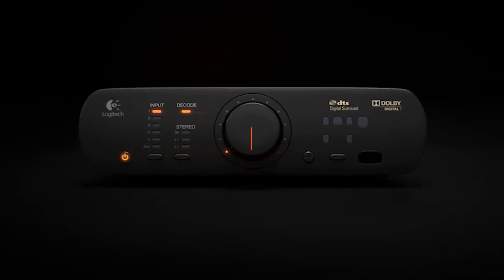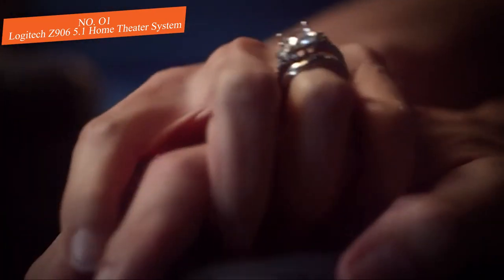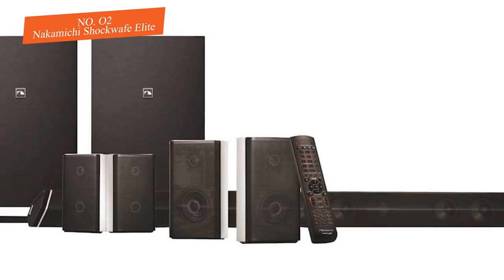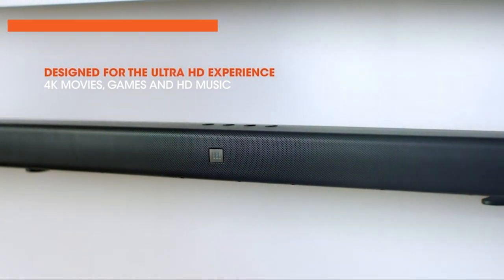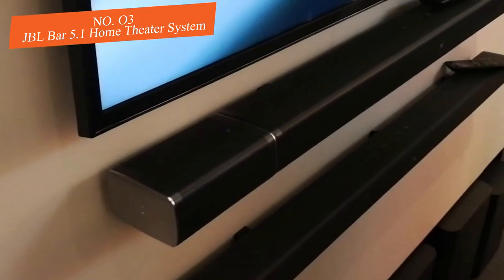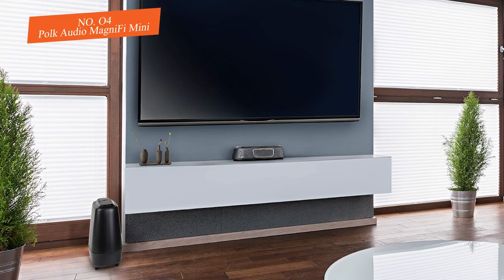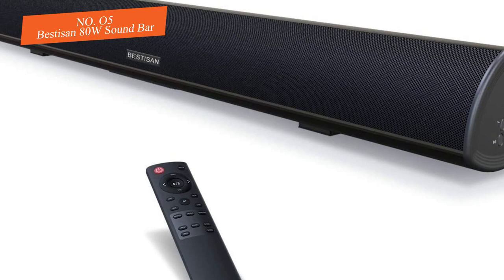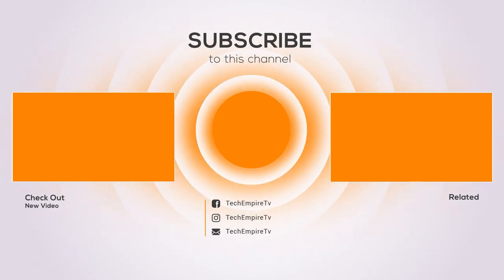Top 5: Best Home Theater Systems for 2021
Best Home Theater Systems for music and gaming.

✅01. Logitech Z906 5.1 Home Theater System

✅02. Nakamichi Shockwafe Elite Home Theater System

✅03. JBL Bar 5.1 Home Theater System

✅04. Polk Audio MagniFi Mini Home Theater System

✅05. Bestisan 80W Sound Bar Home Theater System